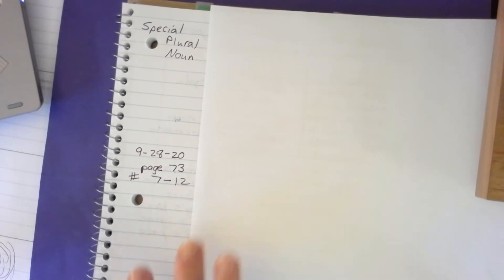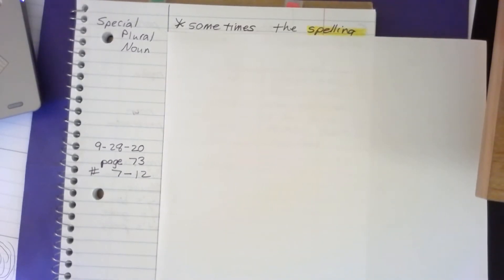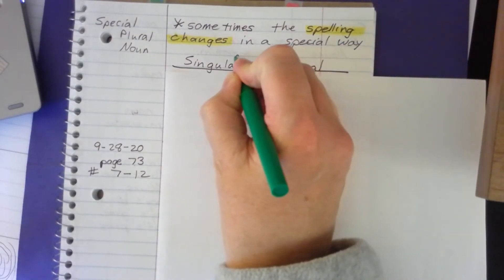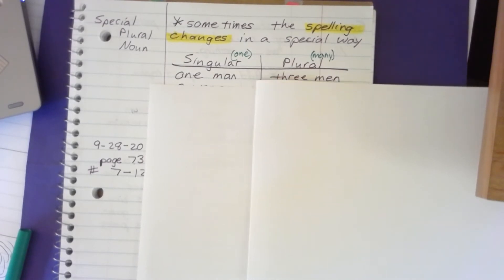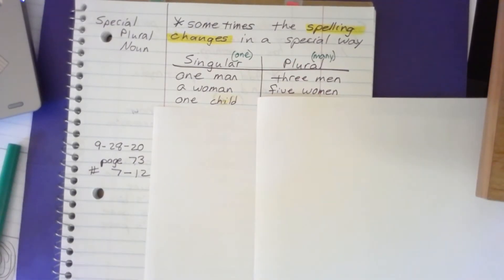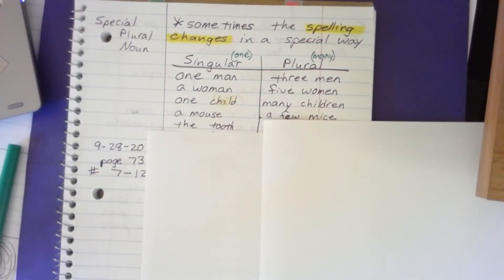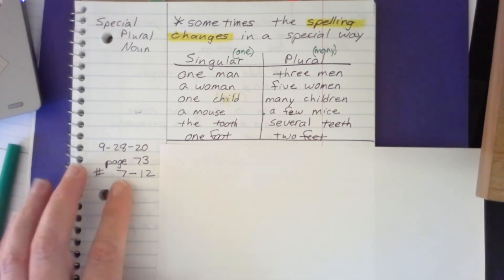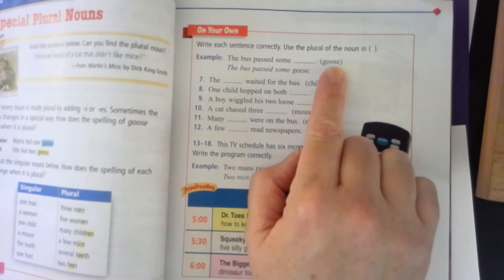Special Plural Nouns page 72 & 73